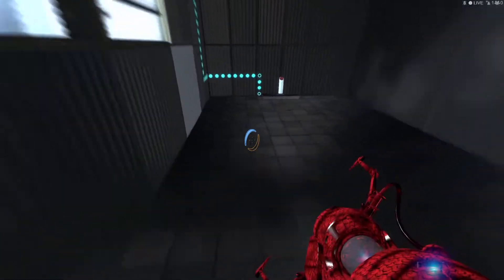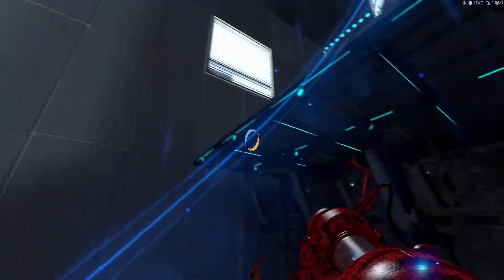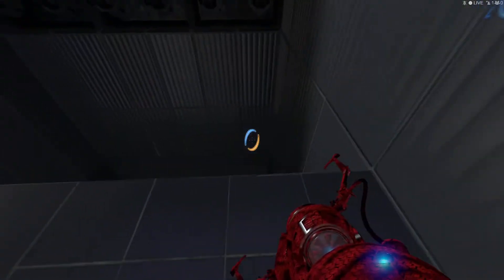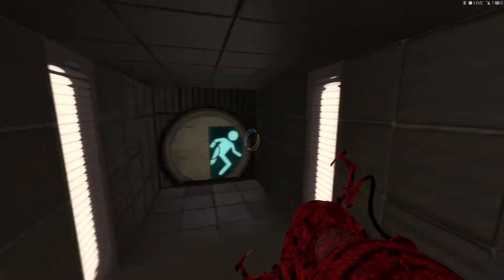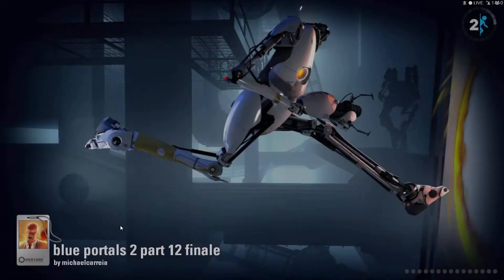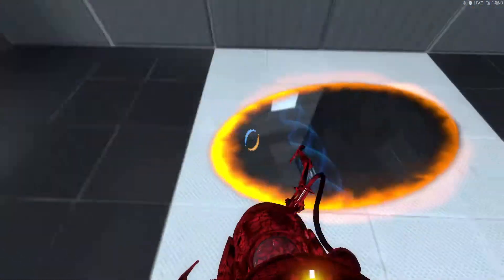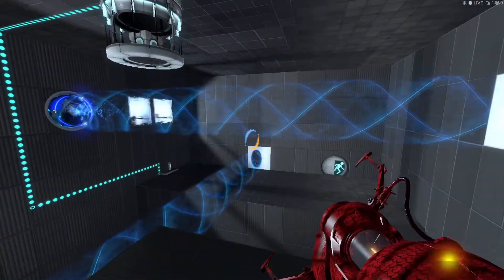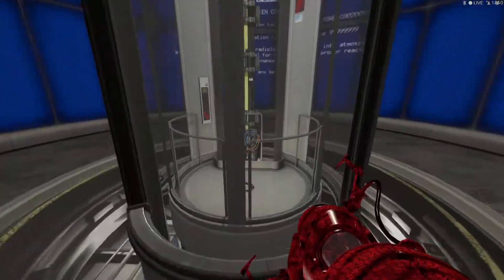blue portals 2 part 11-12 by michaelcarreia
blind playthrough